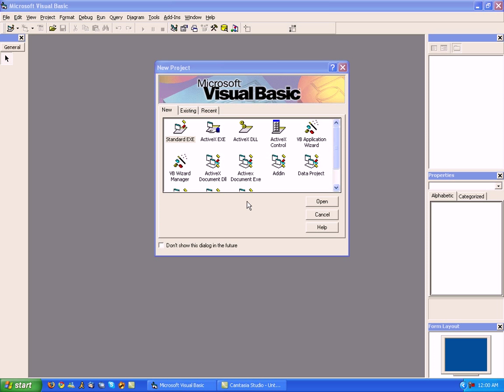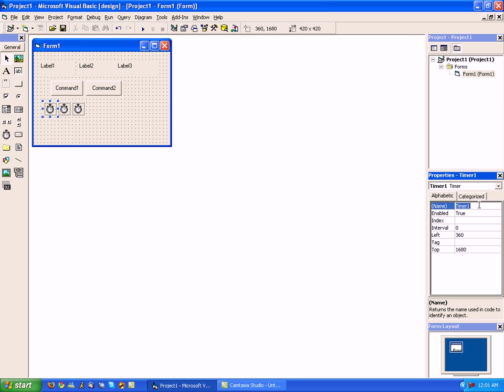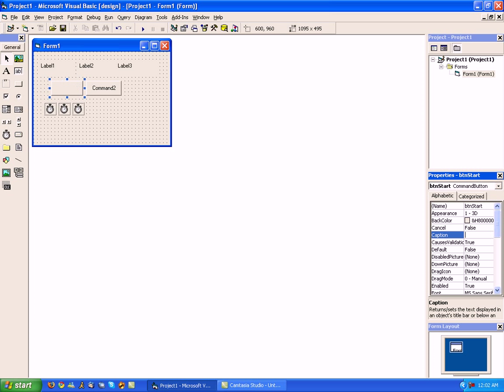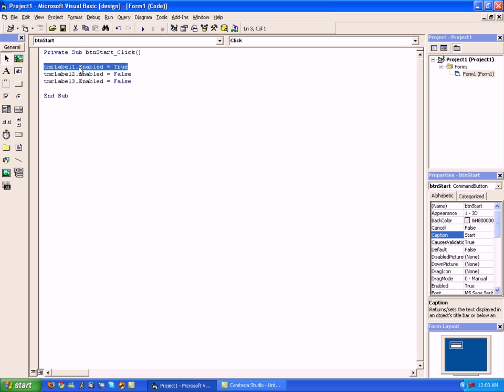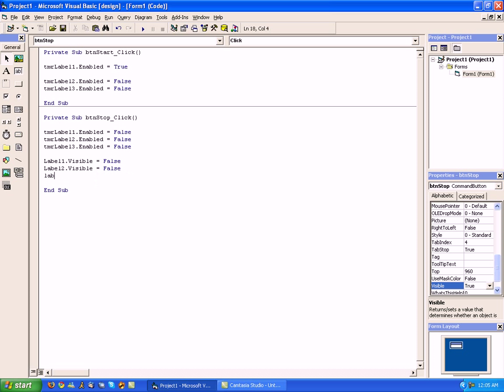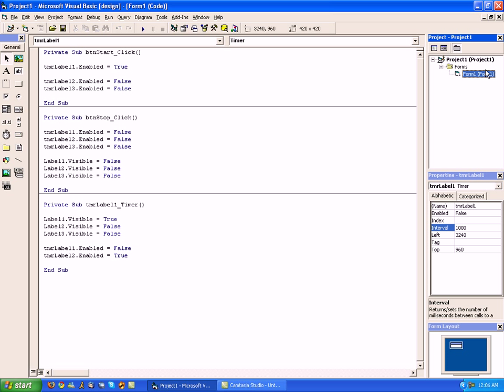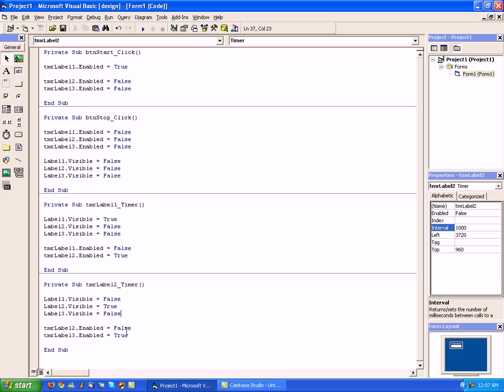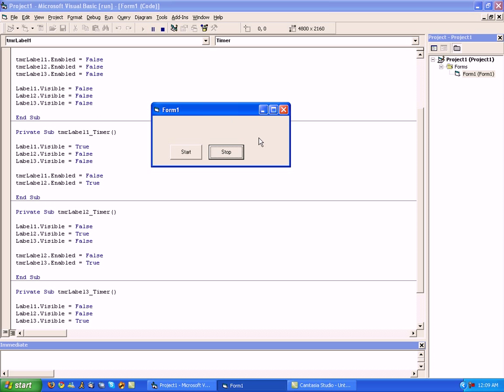Visual Basic 6.0 - Timers, Labels and Buttons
In this episode we will learn how to use timers, labels and buttons in a sequence to perform a label flashing application.